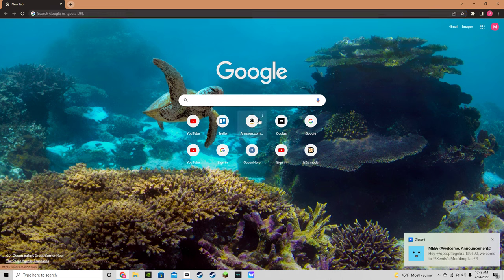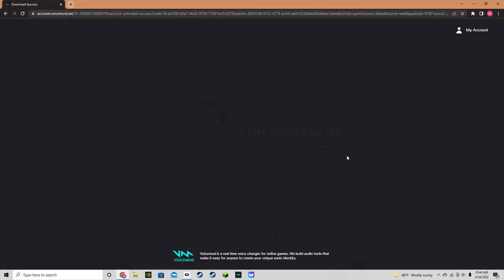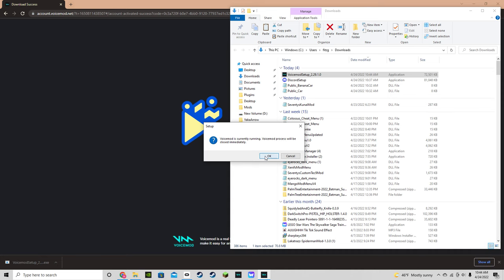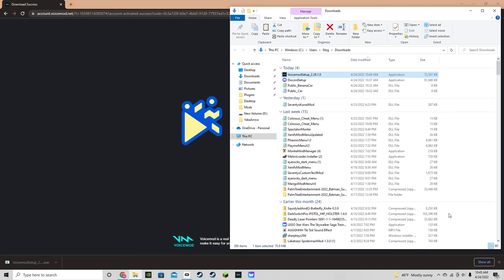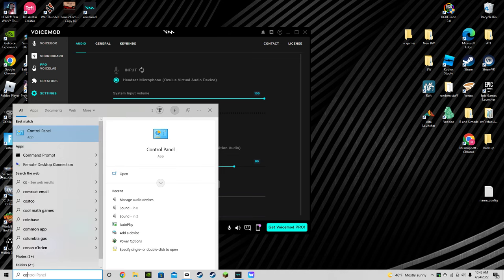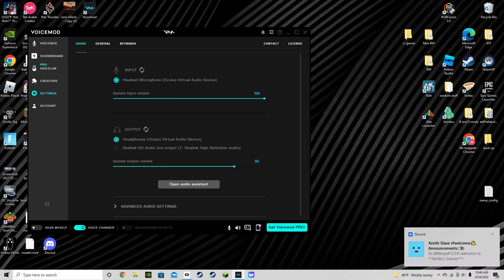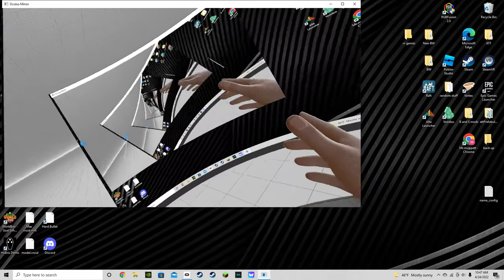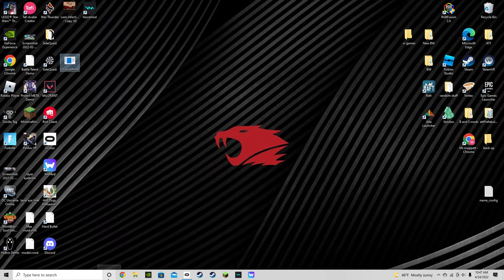Gorilla Tag Soundboard and Voice Changer Tutorial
You Can Get Some Sounds In my Discord Server, Go under Modding central then soundboard sounds download them then go to voicemod's soundbourd and drag the files in the plus icon And then click on them to play Them!